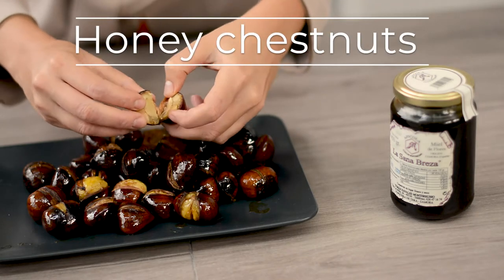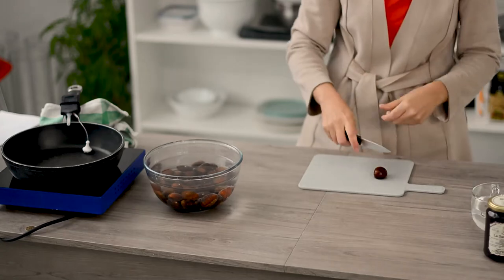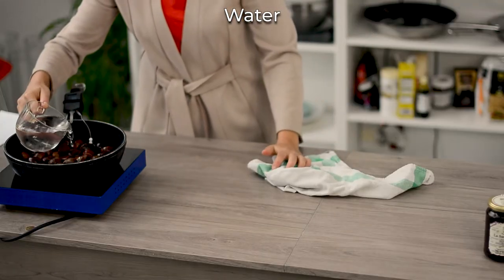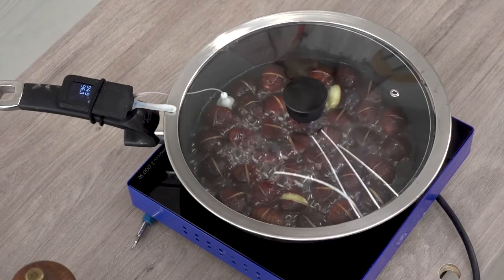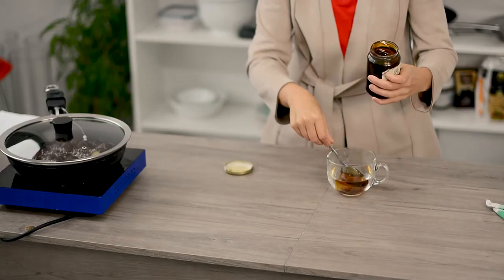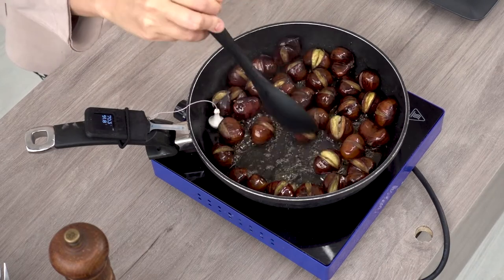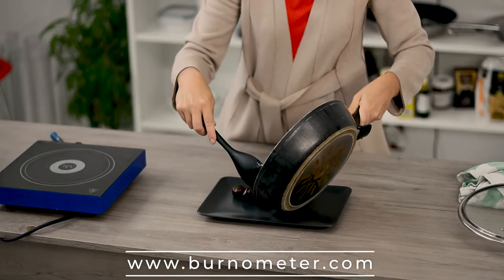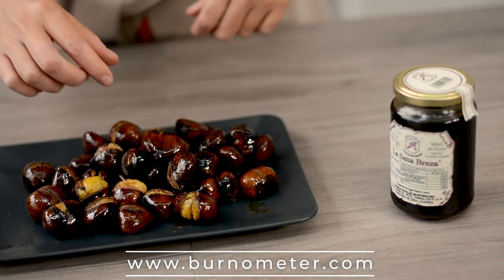Honey chestnuts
This is a traditional Chinese recipe to enjoy the chestnuts. It is easy and opens up new possibilities for these nuts.

Follow Burnometer to know more about the first pan thermometer.